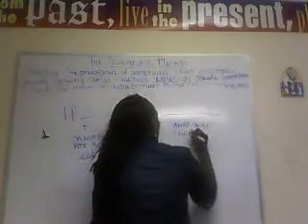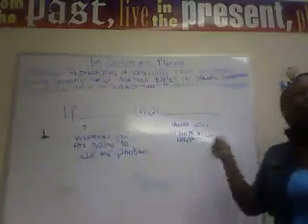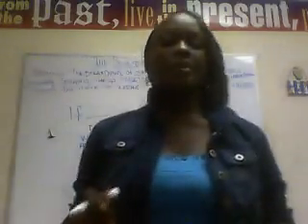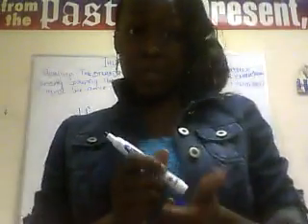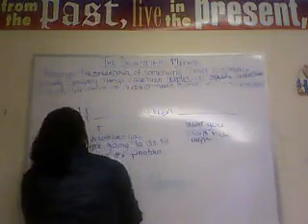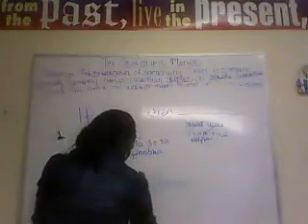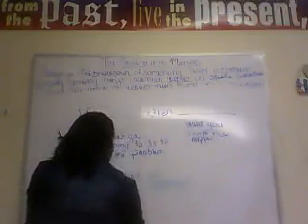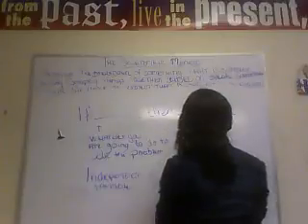Science Part 2 8/20/13